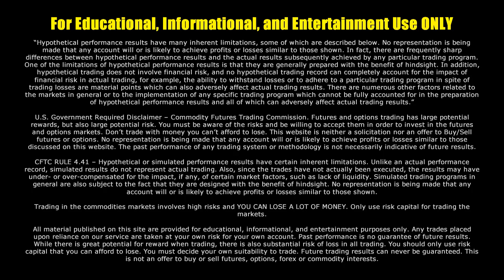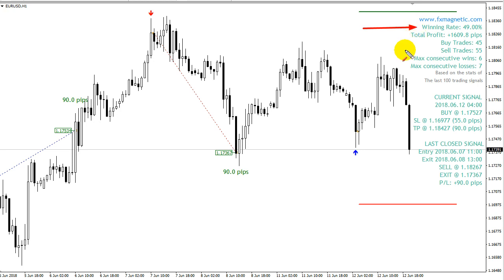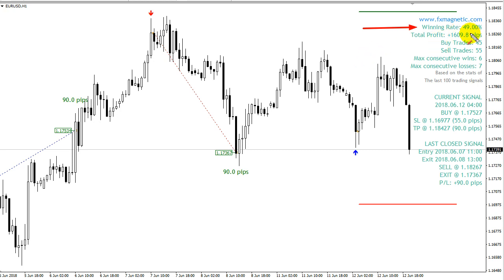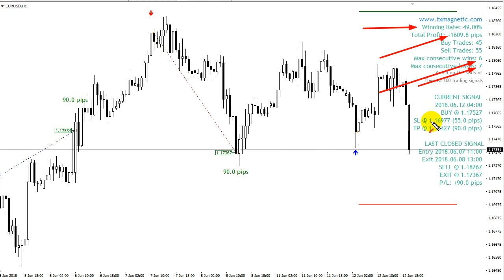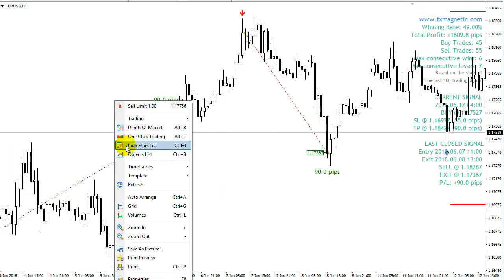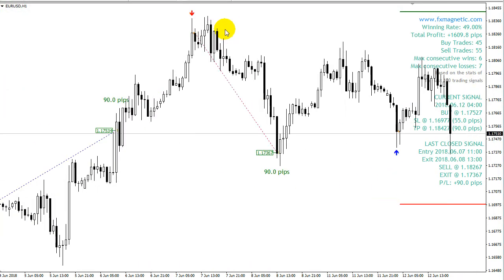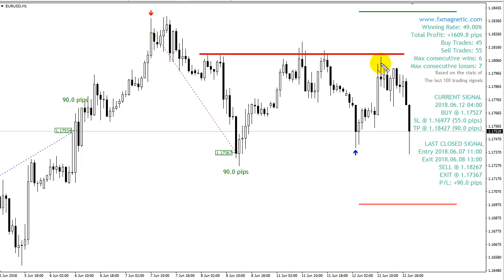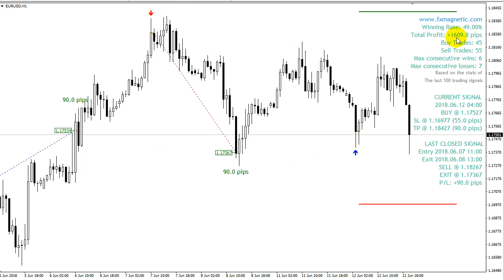FX MAGNETIC INDICATOR - EURUSD 60 MINUTE CHART +1600 PIPS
NO CREDIT CARD FOR TRIAL!

Checking out the 60 minute chart of the EURUSD with FX Magnetic.

No credit card need for trial.  Download for free.